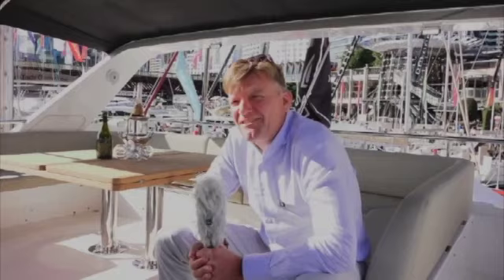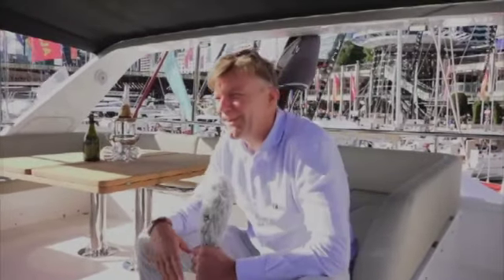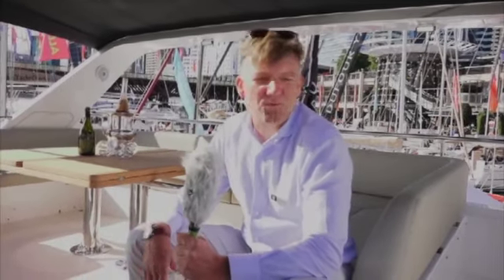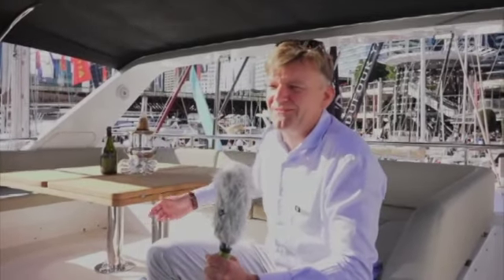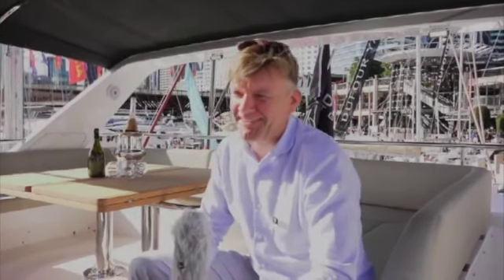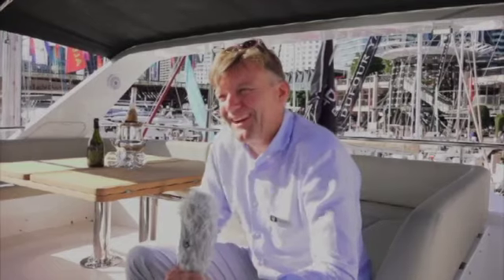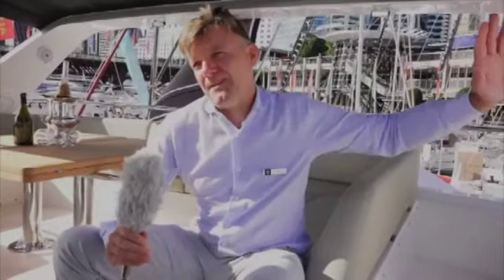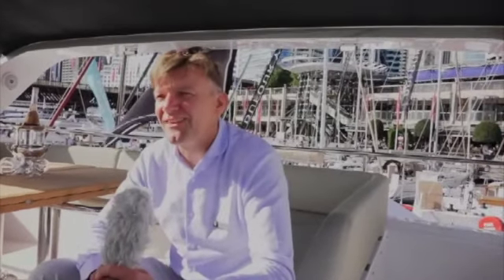20170803YT BIASYDNEY BOAT SHOW JACKSONY HH POWER AND SAIL CAT PAUL HAKES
20170803YT BIASYDNEY BOAT SHOW JACKSONY HH POWER AND SAIL CAT PAUL HAKES